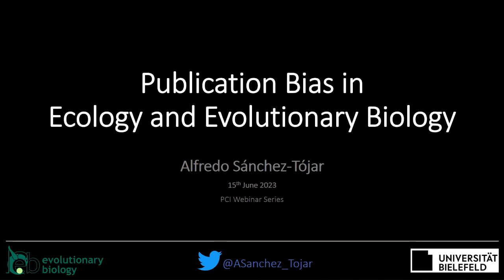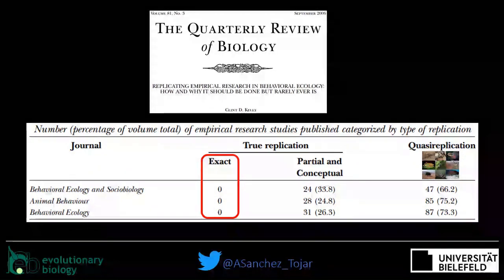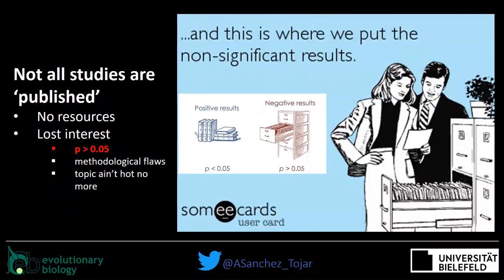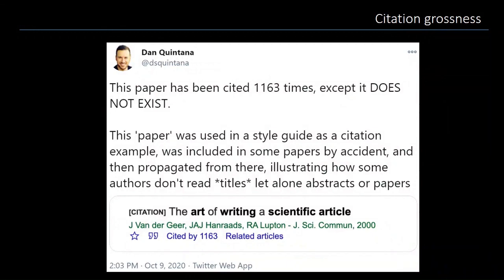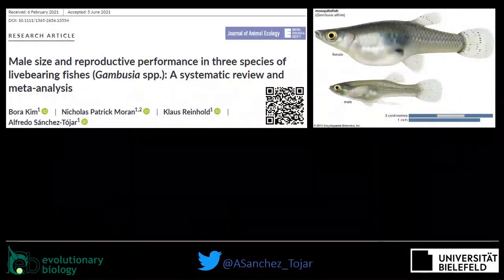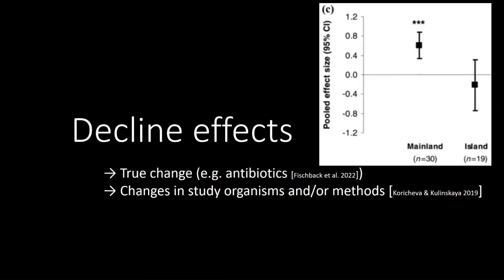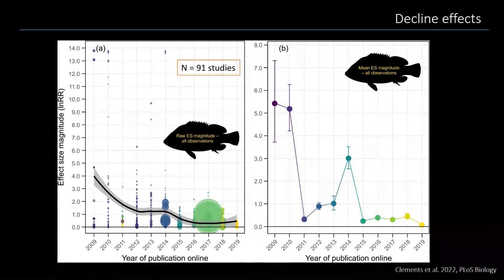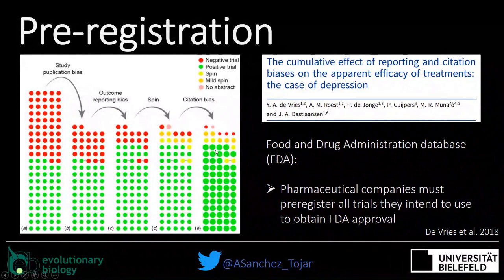PCI Webinar series - Alfredo Sanchez Tojar - Publication bias in ecology and evolutionary biology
Recently, several worldwide multi-lab replication attempts in the social sciences and medicine have exposed alarmingly low rates of replicability of scientific findings. This ‘Replication Crisis’ – perhaps better named ‘Credibility revolution’, has been the catalysts of a movement towards more open, reliable and transparent science. Although the fields of ecology and evolutionary biology currently lack multi-lab replication projects of similar magnitude to those in the social sciences and medicine, we can obtain indirect but key information about replicability by studying publication bias. Publication bias occurs when a subset of research findings, such as statistically non-significant results, are less likely to appear (or appear earlier) in the scientific literature, leading to a distorted view of the overall evidence for a hypothesis. In this talk, I will introduce (1) what publication bias is and the most commonly observed types of publication bias, (2) briefly explain how we can study publication bias, and (3) showcase some of the most outstanding and worrying examples of publication bias (past and present) in ecology and evolutionary biology. I will finish off my talk by introducing and discussing a few procedure that can help researchers actively combat publication bias and, thus, lead to a less distorted understanding of the natural world.
CC-BY